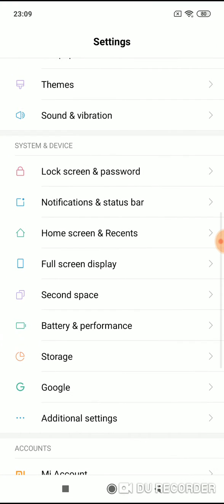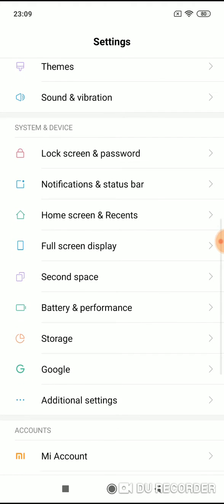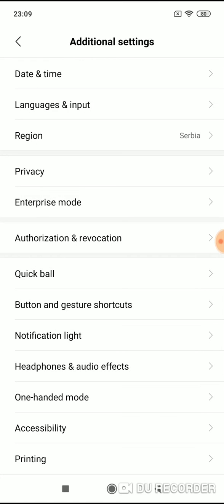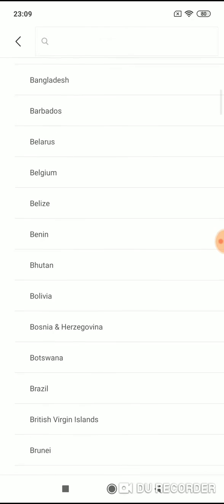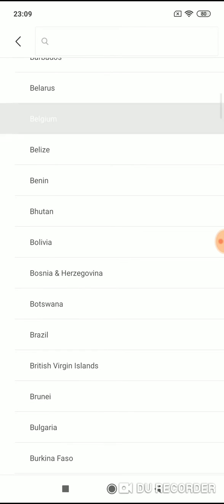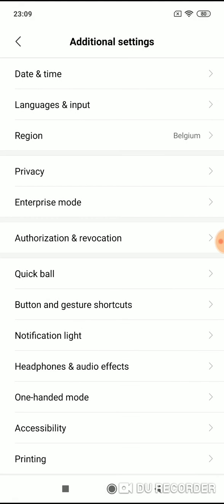Xiaomi redmi note 7 how to change region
Xiaomi note 7 region change